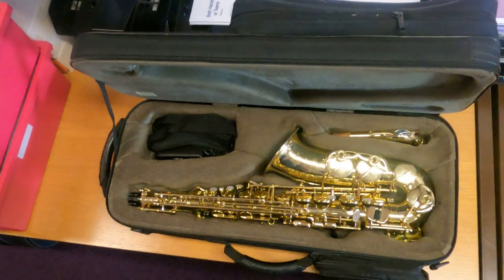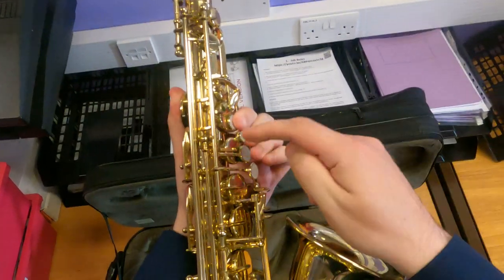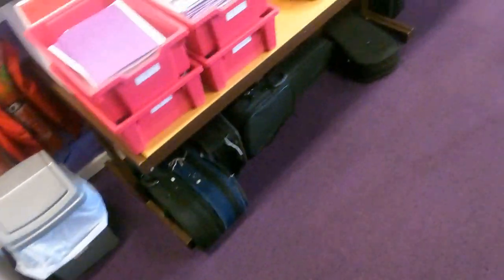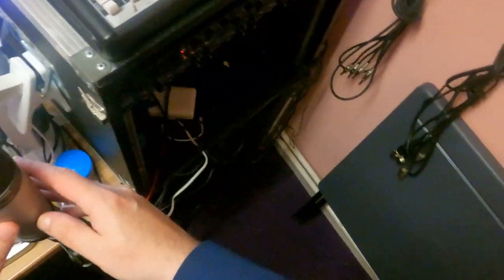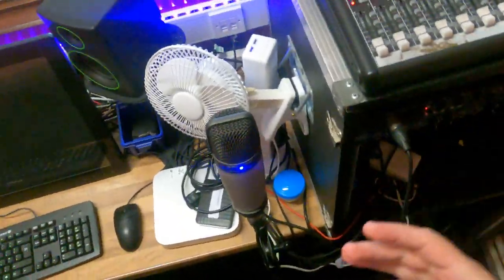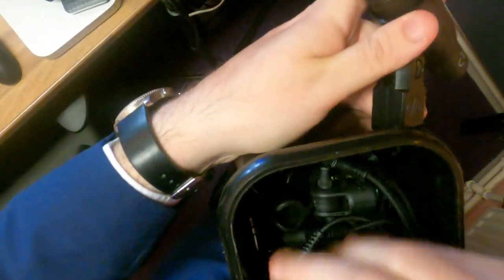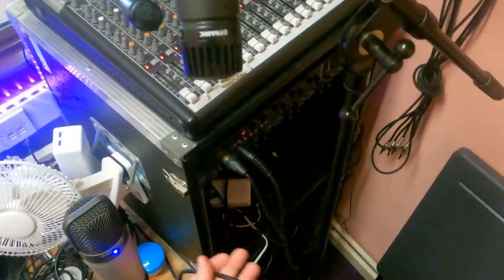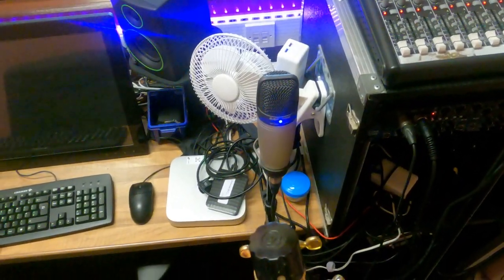Studio Tutorial 10 Setting Up a Sax Recording